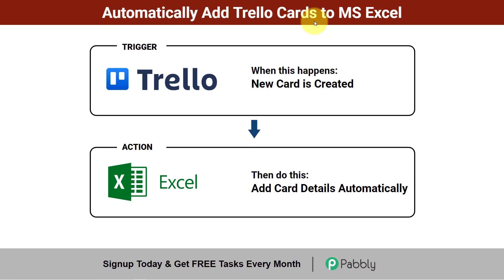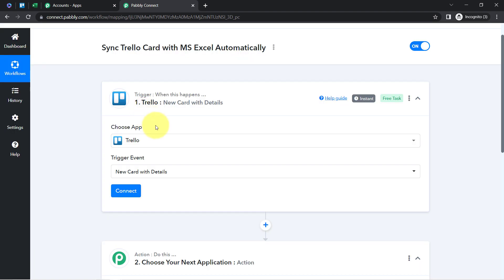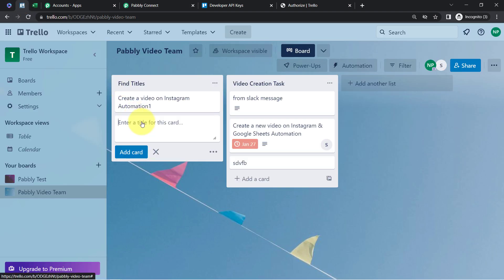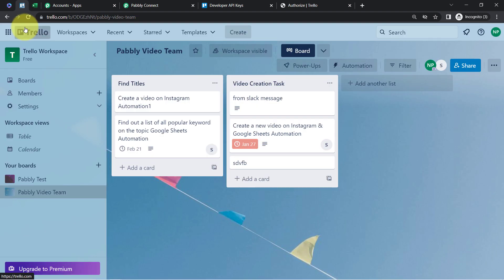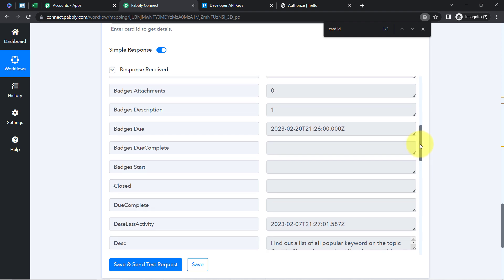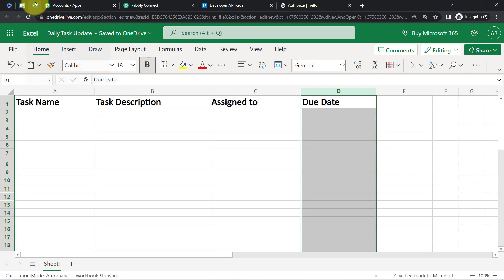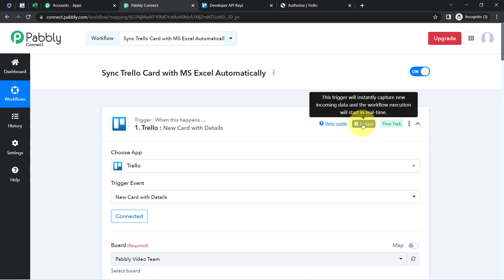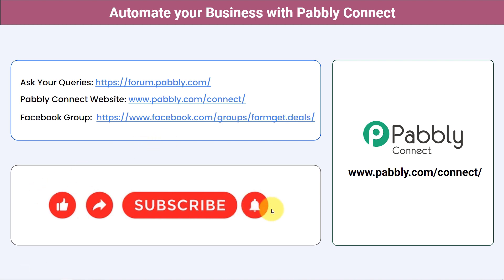How to Sync Trello Cards with MS Excel Automatically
Syncing Trello cards with Microsoft Excel can be a tedious and time-consuming task. But with Pabbly Connect, you can now sync Trello cards with MS Excel automatically and in real-time. Pabbly Connect is an automated integration and workflow platform that helps you connect apps and automate complex workflows without any coding. With Pabbly Connect, you can easily sync your Trello cards with MS Excel and get your data in a structured format. You can also set-up automated triggers and actions to take place whenever a card is added, deleted, or updated in Trello. With Pabbly Connect, you can save time and make your workflows more efficient.